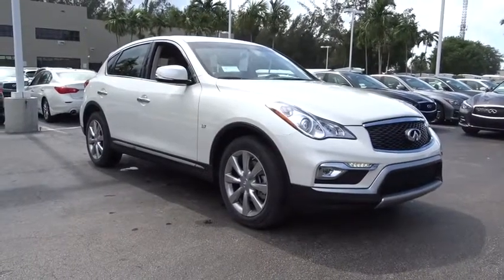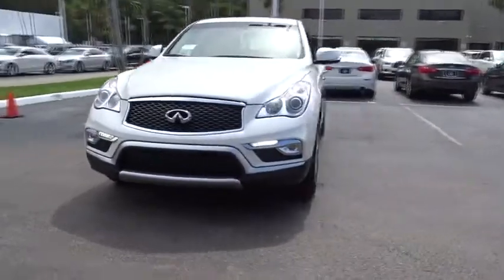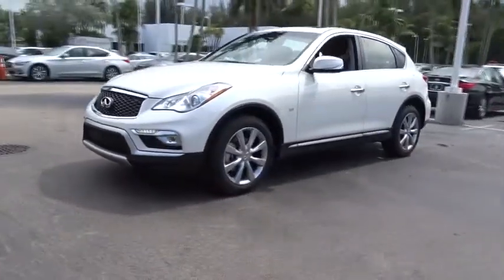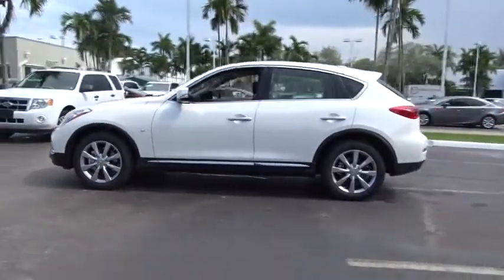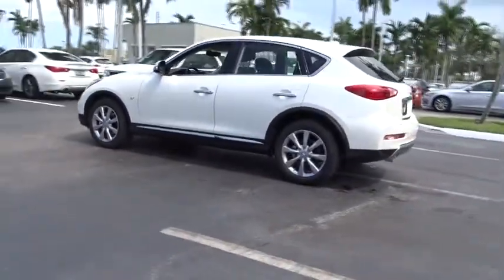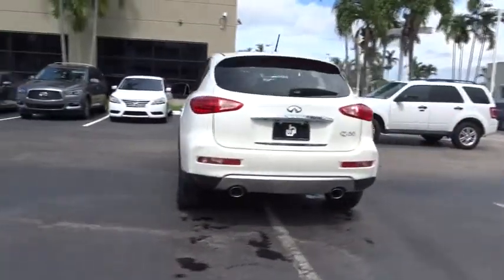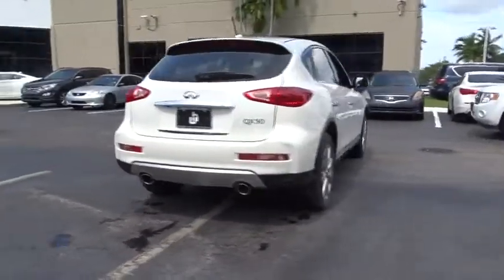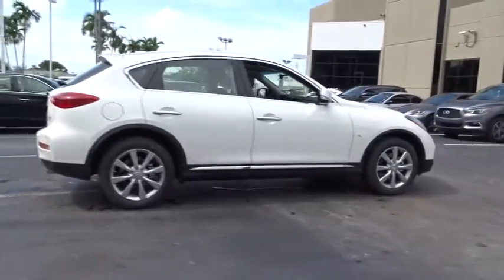2017 INFINITI QX50 Miami, Aventura, Fort Lauderdale, Broward, Miami Beach, FL MHM386851